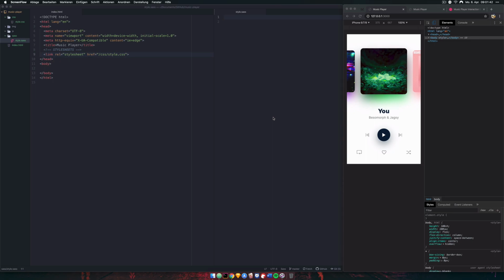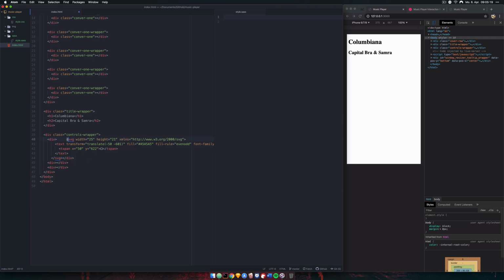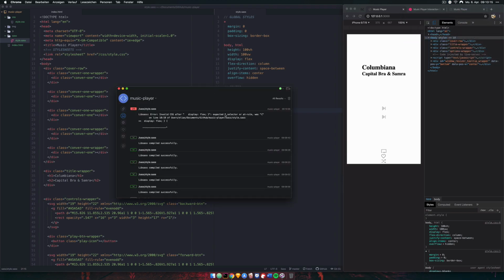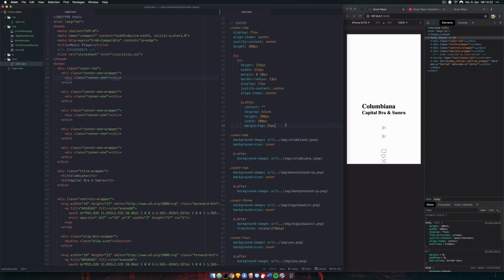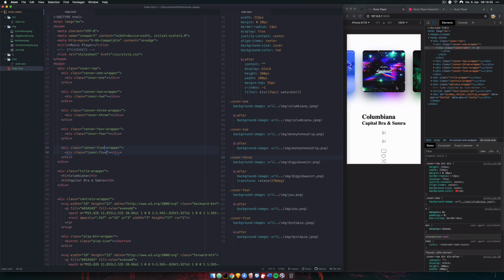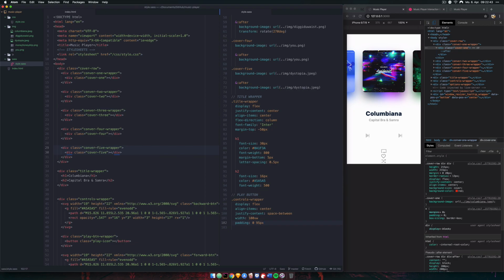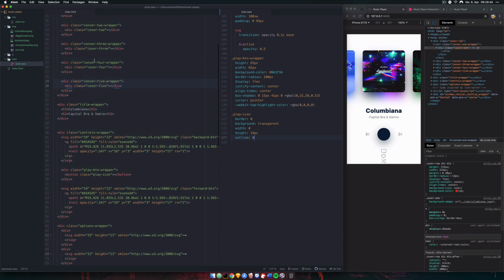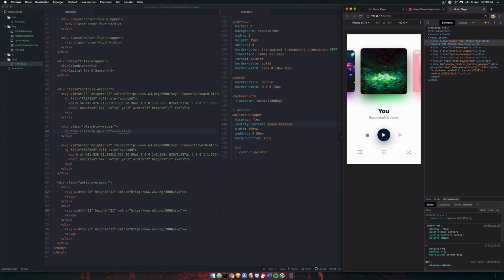How to Build a Music Player with HTML and CSS | Anime.js Web Development Tutorial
Hey! This time we are building a pretty awesome music player with HTML, CSS and JavaScript. In the next part of this project we will be dealing with the functionality and the animations using the anime.js framework.

As always, I'm happy to hear about any suggestions or questions you guys have in the comments down below.